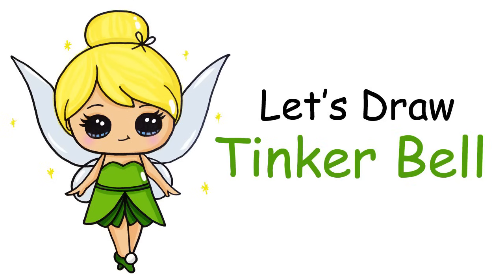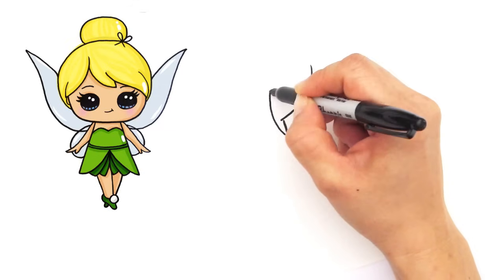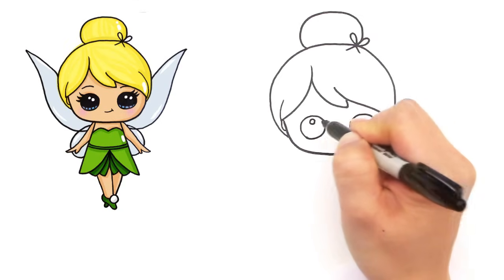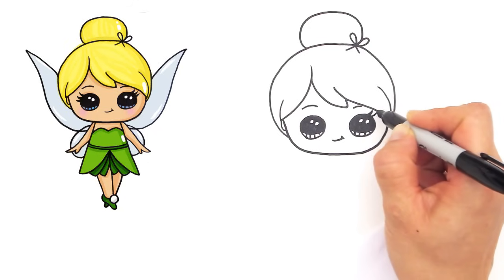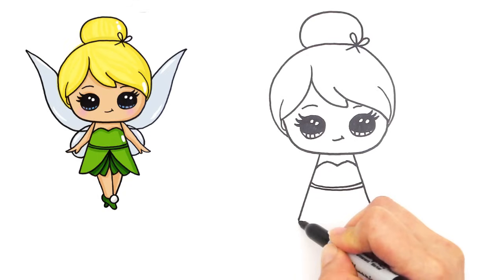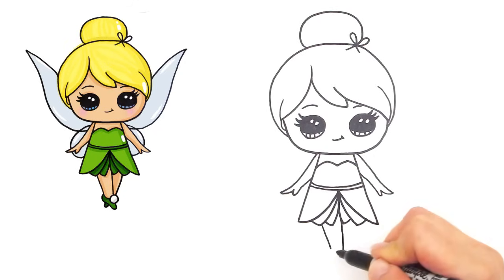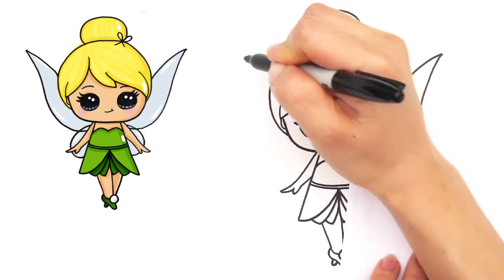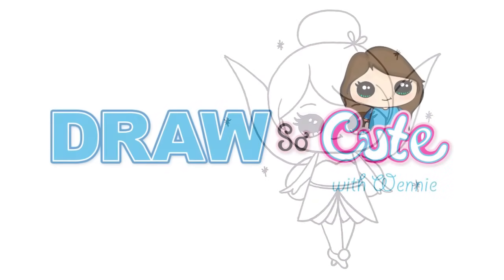How to Draw Disney Tinker Bell Fairy step by step Cute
Fan Requested! Thank you. =) Learn how to draw Tinkerbell really CUTE!